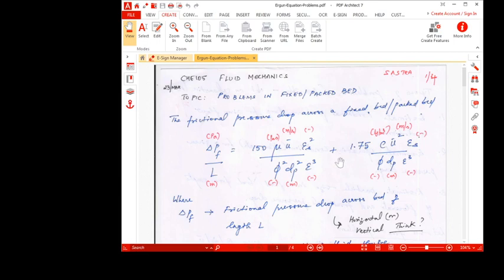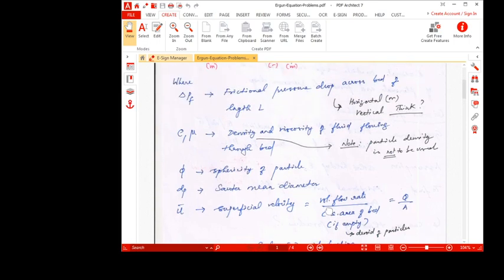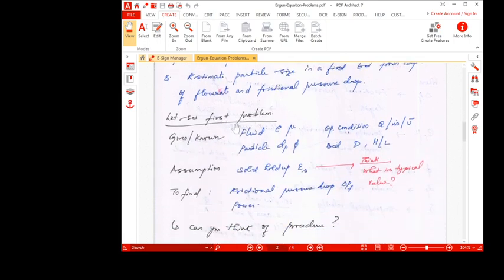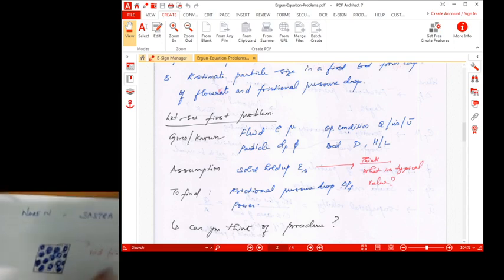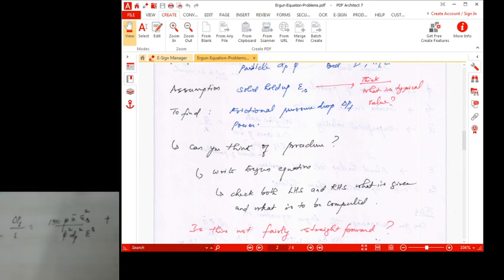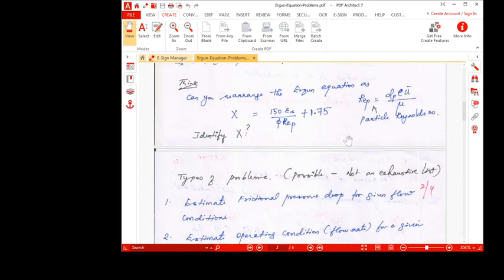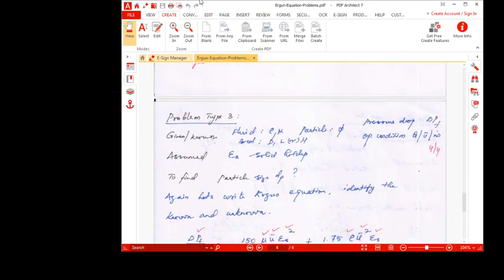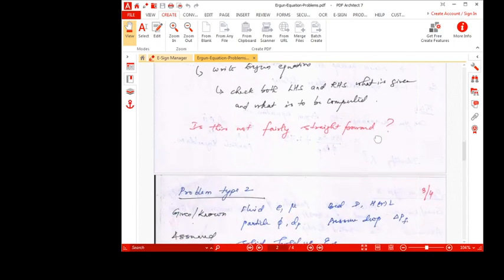Ergun Equation Numerical Problems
Hi
This video focus on the numerical problems based on Ergun equation - Flow through fixed bed systems